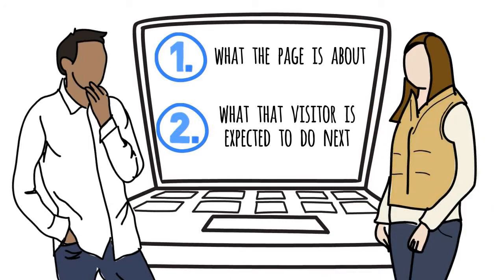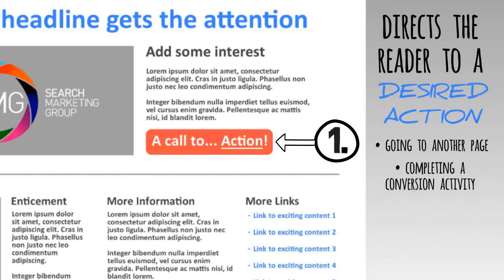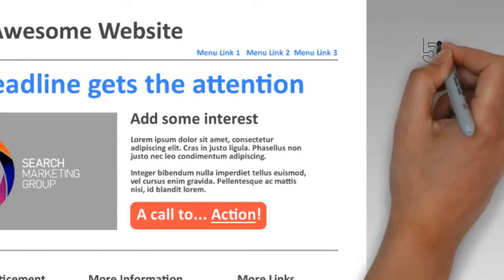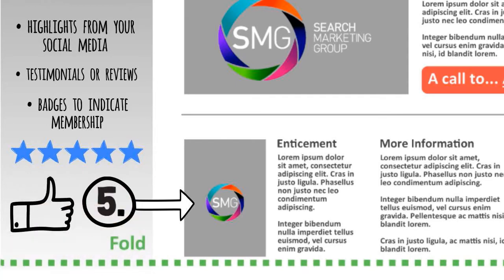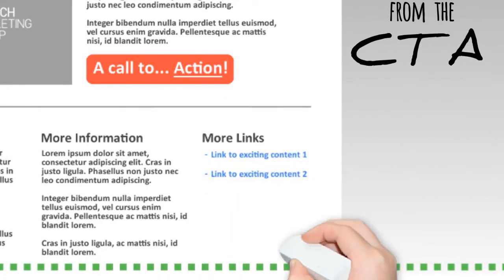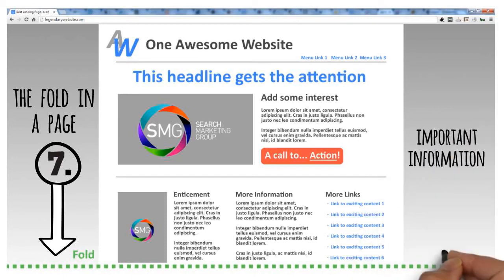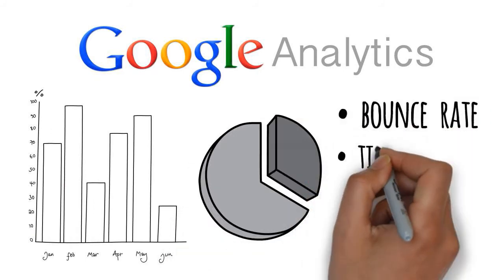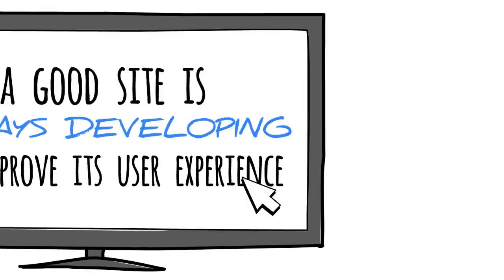DSC Shorts: How to optimise website user experience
Digital State Consulting presents a short video discussing how to design landing pages for the optimisation of user engagement